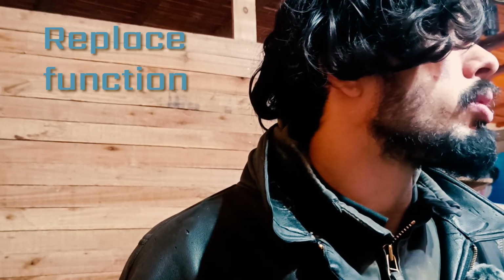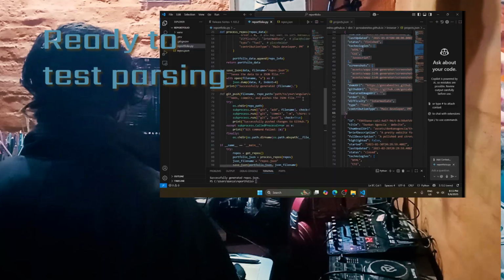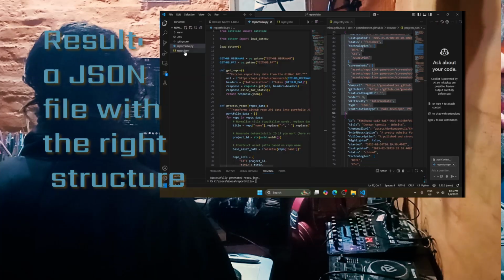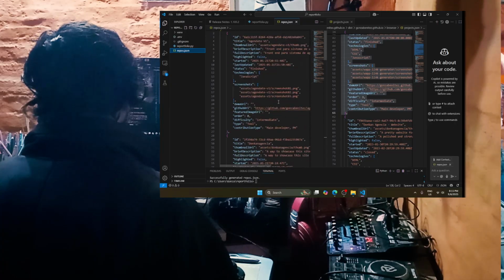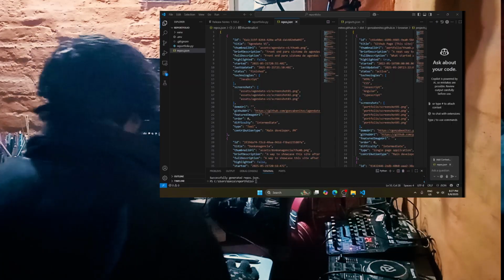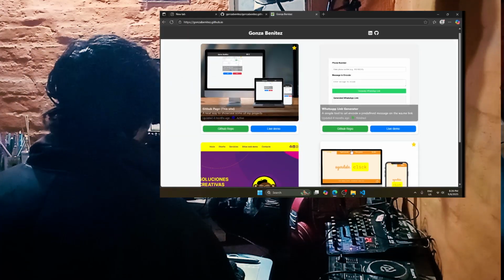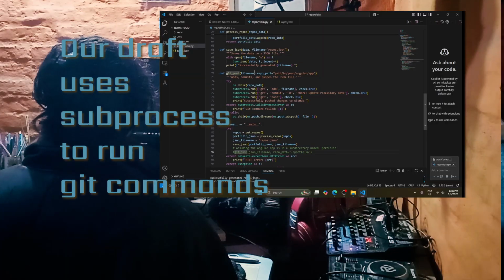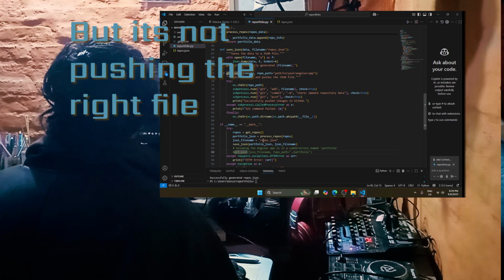From IDEA to CODE - automating things with AI - Part 2 - Testing and Debugging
Automating my portfolio updates with data from my repos.
A detailed guide on how to get a python script to handle GitHub's Personal Access Token and run safely on a virtual environment.

Running our code!

First stage ran smoothly,  we get the raw data.

Then we wrote a custom parsing function.

But, we found a load of issues when trying to push our resulting JSON back to our repo.

Solved them by implementing a dedicated library instead of our subprocess initial approach. (pyGithub)

A nice next step would be to refactor our current code and split each function into its own file.

Right now. Our script is working. We'll take the win

From IDEA to CODE - Follow for more!